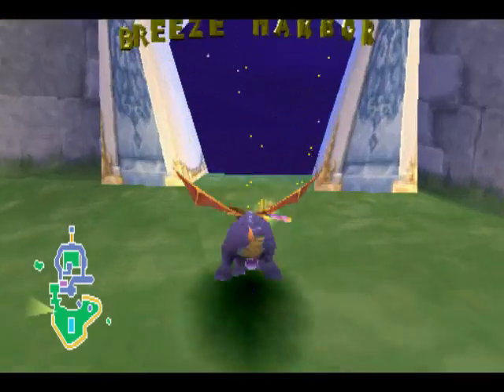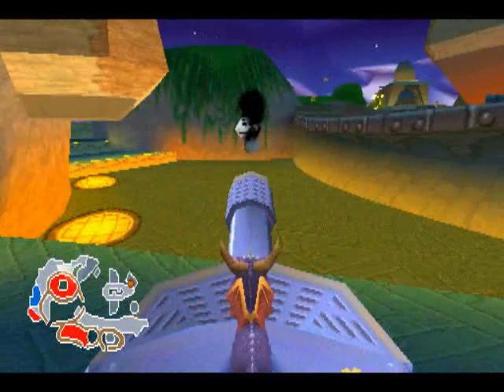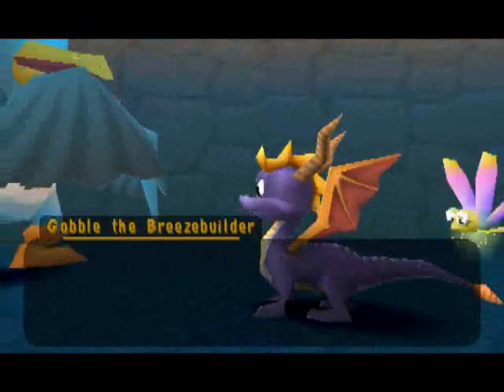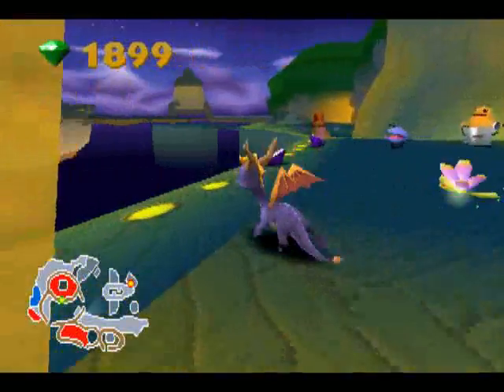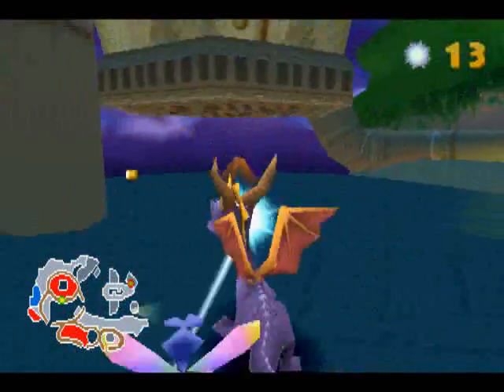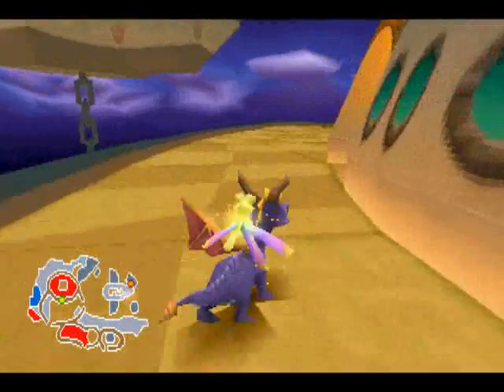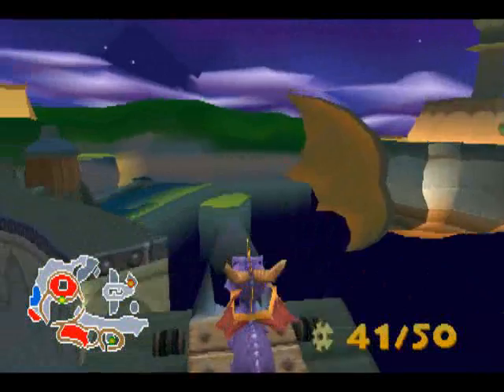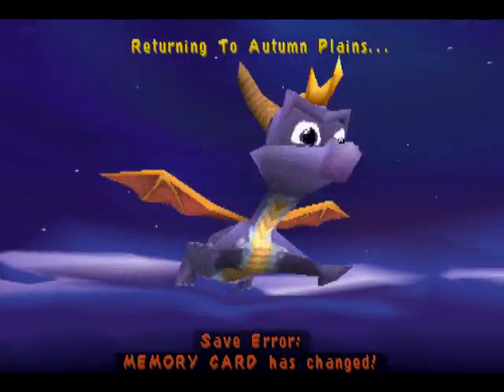Let's Play Spyro 2: Ripto's Rage - Part #14: Airship!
I just wonder when it sails.